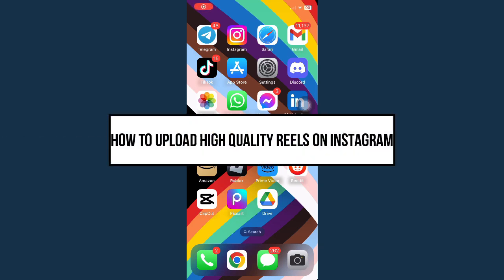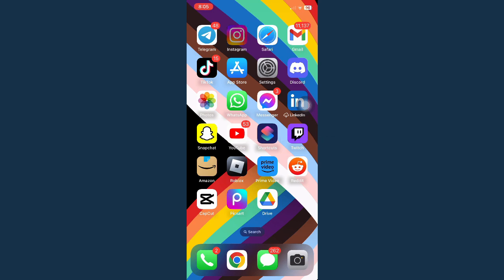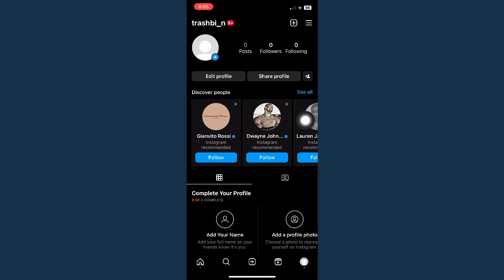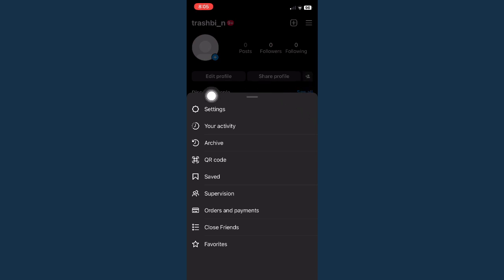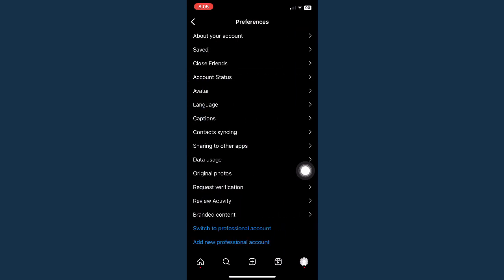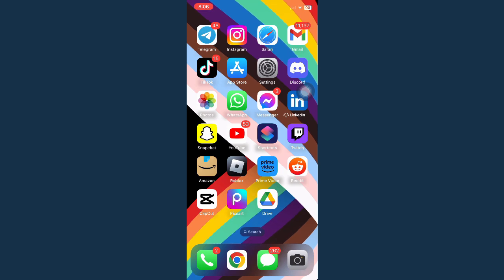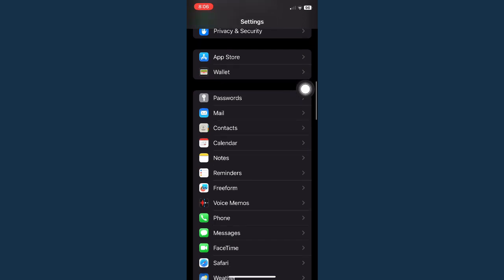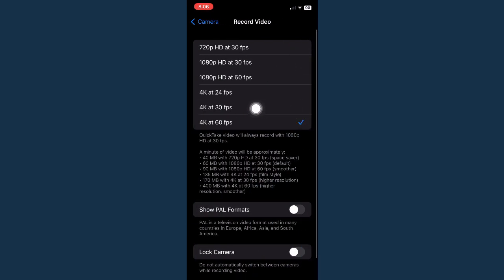How To Upload High Quality Reels On Instagram (2023)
Learn‎‎‏‏‎ ‎How To Upload High Quality Reels On Instagram

In this video I will show you‏‏‎ ‎how to upload high quality reels on instagram